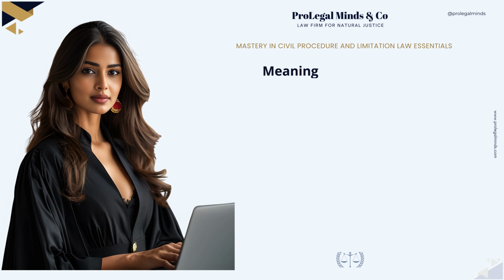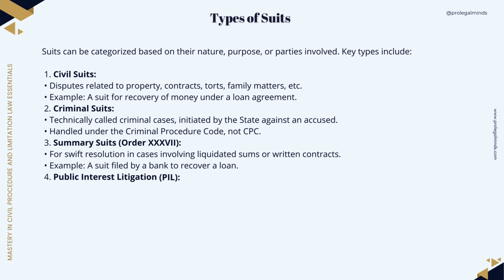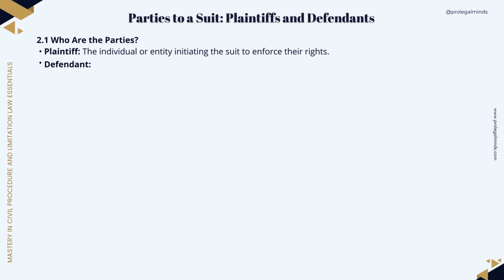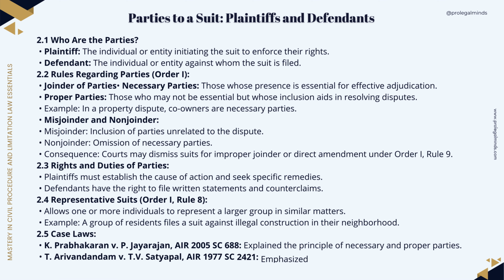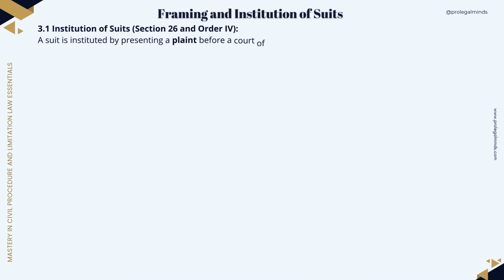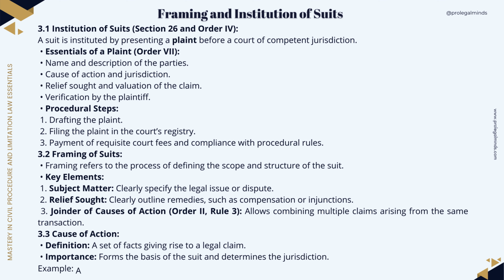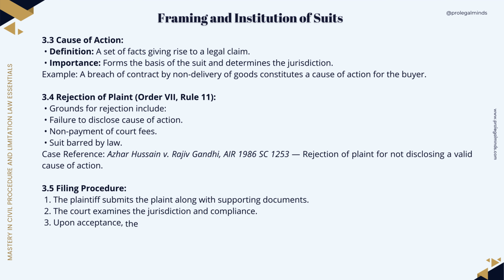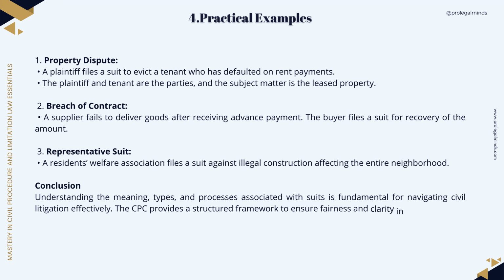M1.3 Suits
A suit refers to a civil proceeding initiated in a court of law where one party (plaintiff) seeks legal remedy against another party (defendant). The primary objective of a suit is the enforcement of legal rights or the redressal of a wrong.
 • Essentials of a Suit:
 1. Plaint: A written complaint or allegation filed by the plaintiff.
 2. Cause of Action: The legal grounds for filing the suit.
 3. Relief Sought: The remedy or compensation requested by the plaintiff.
1.2 Types of Suits:
Suits can be categorized based on their nature, purpose, or parties involved. Key types include:
 1. Civil Suits:
 • Disputes related to property, contracts, torts, family matters, etc.
 • Example: A suit for recovery of money under a loan agreement.
 2. Criminal Suits:
 • Technically called criminal cases, initiated by the State against an accused.
 • Handled under the Criminal Procedure Code, not CPC.
 3. Summary Suits (Order XXXVII):
 • For swift resolution in cases involving liquidated sums or written contracts.
 • Example: A suit filed by a bank to recover a loan.
 4. Public Interest Litigation (PIL):
 • Initiated for protecting public interest, often filed in higher courts.
 • Example: A PIL against environmental degradation.
 5. Special Suits:
 • Against Government: Filed under Section 80, requiring prior notice to the government.
 • By Indigent Persons: Allowed under Order XXXIII for those unable to afford court fees.
 6. Declaratory Suits (Section 34):
 • Filed to declare the legal status or right of a party.
 • Example: A suit to declare ownership of property.
2. Parties to a Suit: Plaintiffs and Defendants
2.1 Who Are the Parties?
 • Plaintiff: The individual or entity initiating the suit to enforce their rights.
 • Defendant: The individual or entity against whom the suit is filed.
2.2 Rules Regarding Parties (Order I):
 • Joinder of Parties:
 • Necessary Parties: Those whose presence is essential for effective adjudication.
 • Proper Parties: Those who may not be essential but whose inclusion aids in resolving disputes.
 • Example: In a property dispute, co-owners are necessary parties.
 • Misjoinder and Nonjoinder:
 • Misjoinder: Inclusion of parties unrelated to the dispute.
 • Nonjoinder: Omission of necessary parties.
 • Consequence: Courts may dismiss suits for improper joinder or direct amendment under Order I, Rule 9.
2.3 Rights and Duties of Parties:
 • Plaintiffs must establish the cause of action and seek specific remedies.
 • Defendants have the right to file written statements and counterclaims.
2.4 Representative Suits (Order I, Rule 8):
 • Allows one or more individuals to represent a larger group in similar matters.
 • Example: A group of residents files a suit against illegal construction in their neighborhood.
2.5 Case Laws:
 • K. Prabhakaran v. P. Jayarajan, AIR 2005 SC 688: Explained the principle of necessary and proper parties.
 • T. Arivandandam v. T.V. Satyapal, AIR 1977 SC 2421: Emphasized the importance of clarity in pleadings to avoid frivolous inclusion of parties.
3. Framing and Institution of Suits
3.1 Institution of Suits (Section 26 and Order IV):
A suit is instituted by presenting a plaint before a court of competent jurisdiction.
 • Essentials of a Plaint (Order VII):
 • Name and description of the parties.
 • Cause of action and jurisdiction.
 • Relief sought and valuation of the claim.
 • Verification by the plaintiff.
 • Procedural Steps:
 1. Drafting the plaint.
 2. Filing the plaint in the court’s registry.
 3. Payment of requisite court fees and compliance with procedural rules.
3.2 Framing of Suits:
 • Framing refers to the process of defining the scope and structure of the suit.
 • Key Elements:
 1. Subject Matter: Clearly specify the legal issue or dispute.
 2. Relief Sought: Clearly outline remedies, such as compensation or injunctions.
 3. Joinder of Causes of Action (Order II, Rule 3): Allows combining multiple claims arising from the same transaction.
3.3 Cause of Action:
 • Definition: A set of facts giving rise to a legal claim.
 • Importance: Forms the basis of the suit and determines the jurisdiction.
Example: A breach of contract by non-delivery of goods constitutes a cause of action for the buyer.
3.4 Rejection of Plaint (Order VII, Rule 11):
 • Grounds for rejection include:
 • Failure to disclose cause of action.
 • Non-payment of court fees.
 • Suit barred by law.
Case Reference: Azhar Hussain v. Rajiv Gandhi, AIR 1986 SC 1253 — Rejection of plaint for not disclosing a valid cause of action.
3.5 Filing Procedure:
 1. The plaintiff submits the plaint along with supporting documents.
 2. The court examines the jurisdiction and compliance.
 3. Upon acceptance, the court issues summons to the defendant.